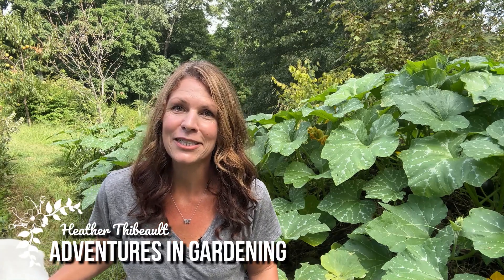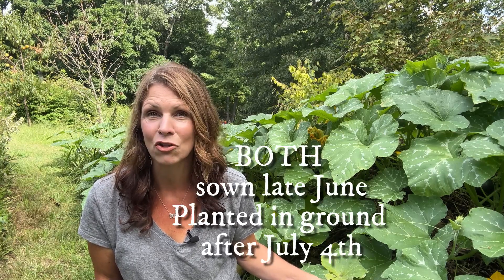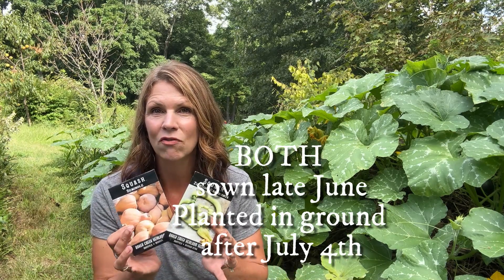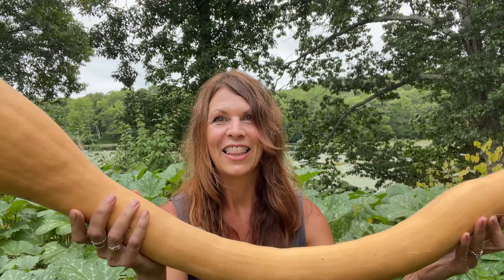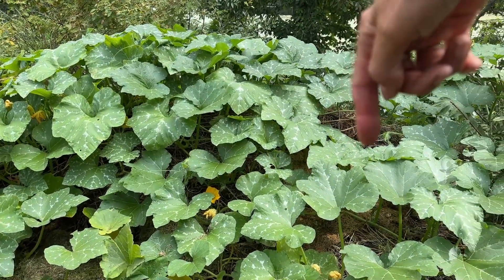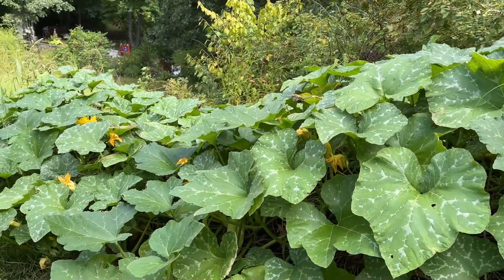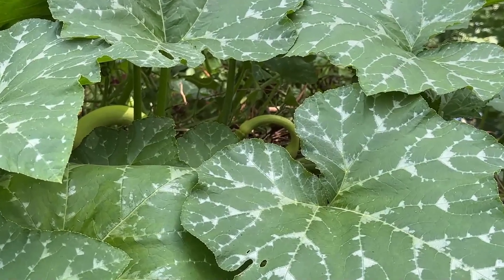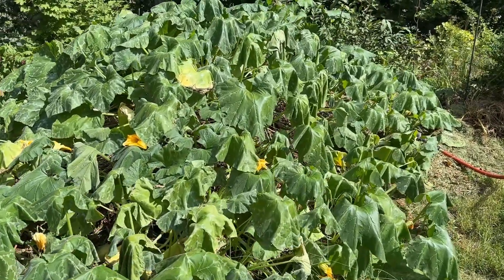Zucchini Rampicante VS Seminole Pumpkin! PART 1